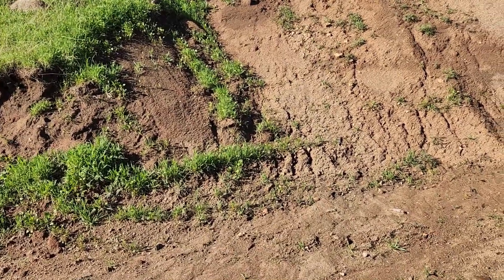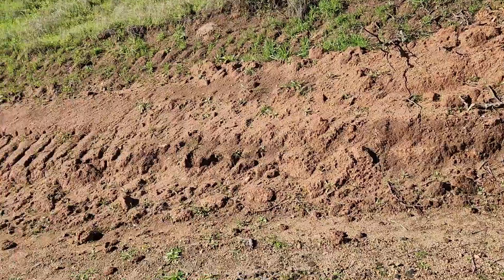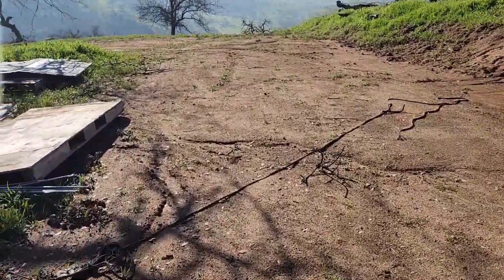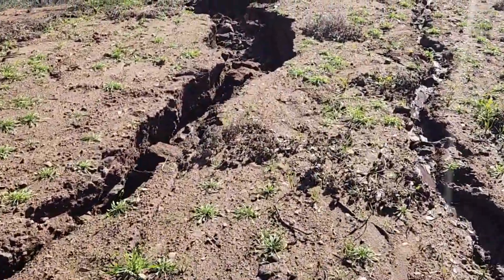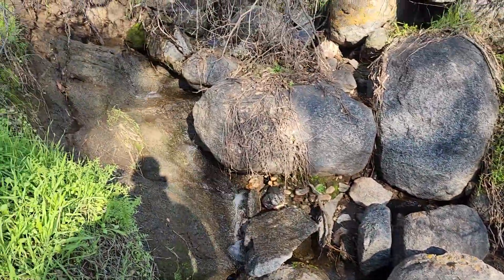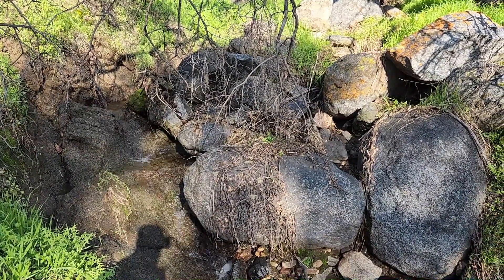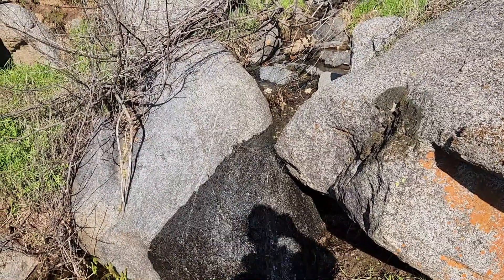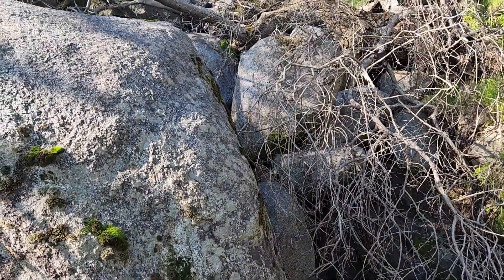Assessing Storm Damage on the Homestead - The good, the bad, and the ugly.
We were recently bombarded with 3 straight weeks of constant downpour of rain, causing mass flooding in some areas. In this video, we tour a piece of land that is largely undeveloped to assess the damage caused by these storms...and to take in the beauty and blessing of a creek that has been completely dry since the day we set foot here. Water is life, so be prepared to catch, contain, and store water!